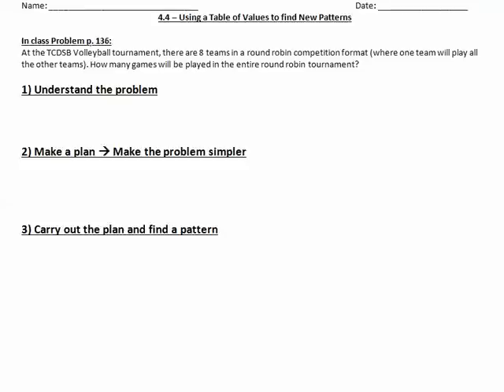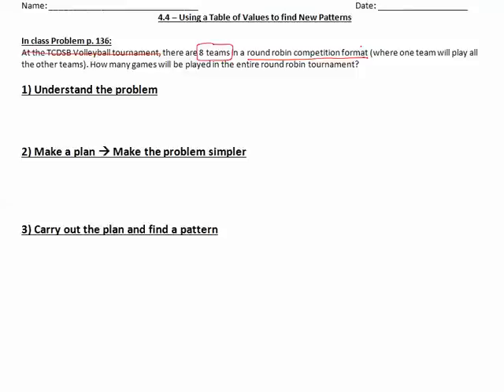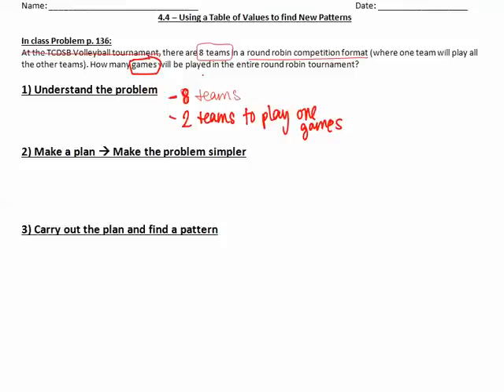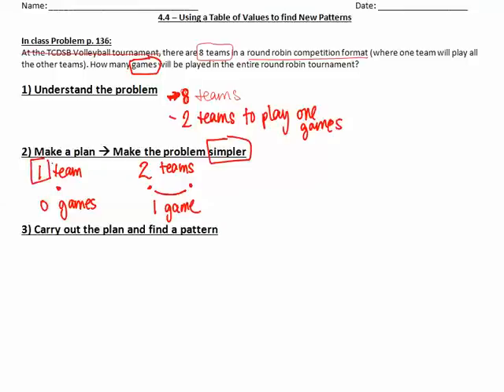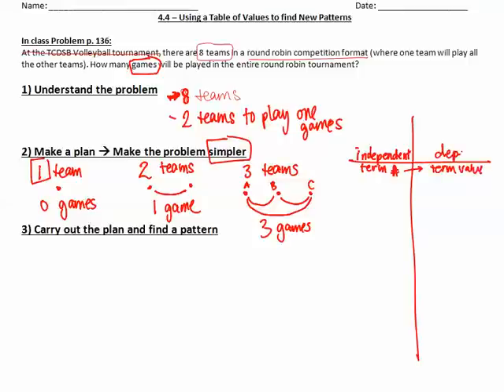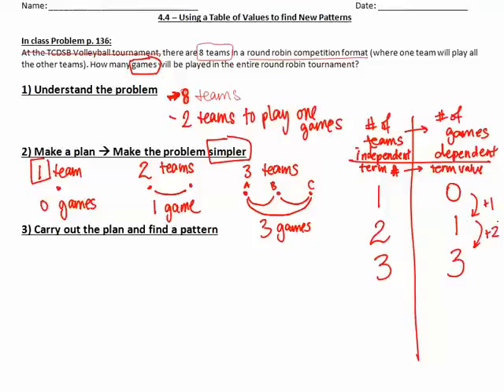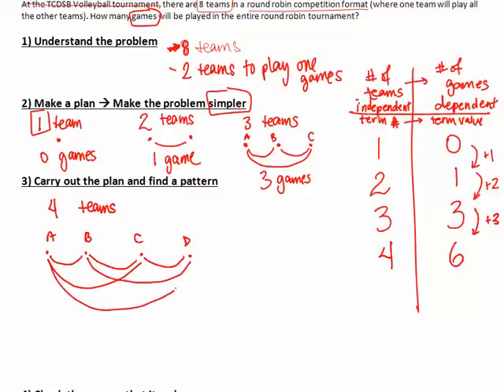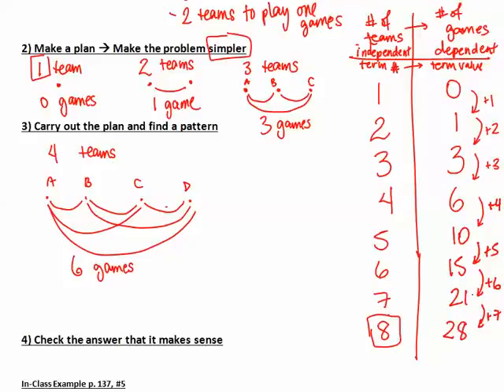Grade 7 - 4.4 - Table of Values to Solve Simpler Problems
Use p.136 in the Nelson 7 Mathematics textbook to supplement this lesson